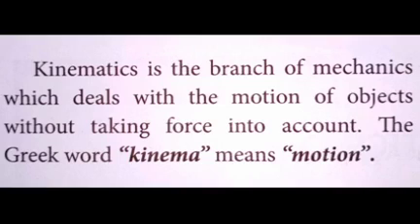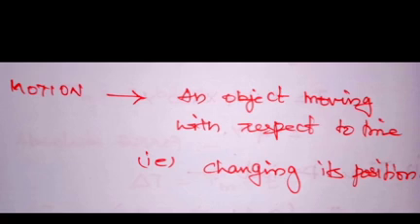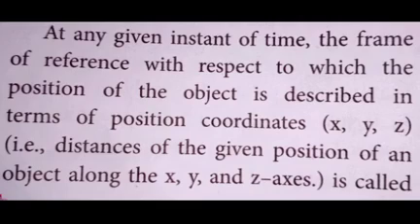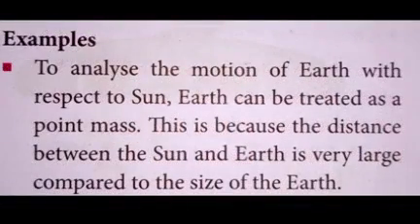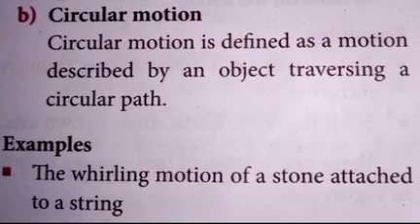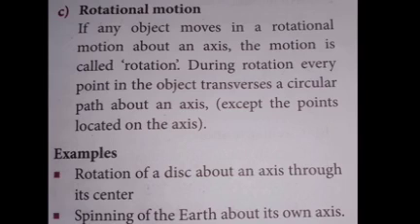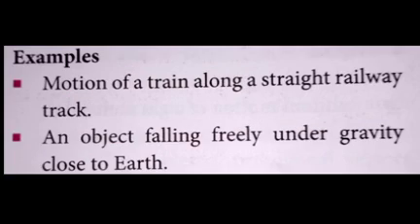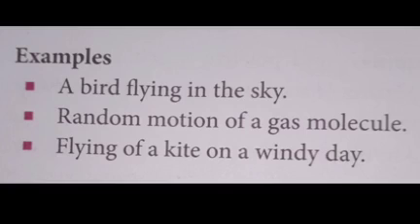Lesson 2 kinematics( title introduction)